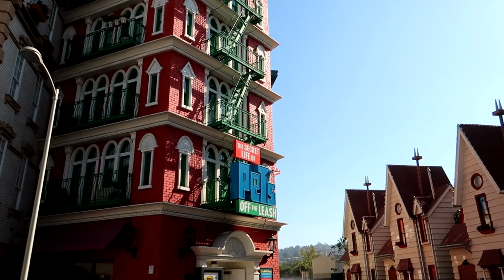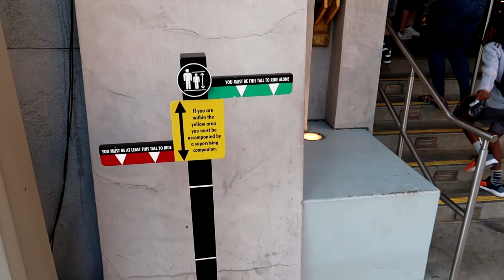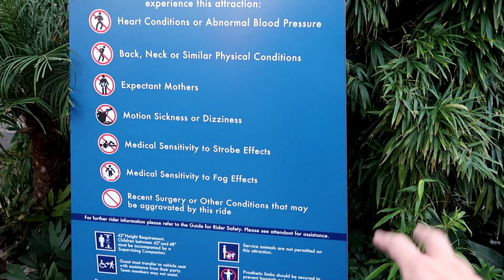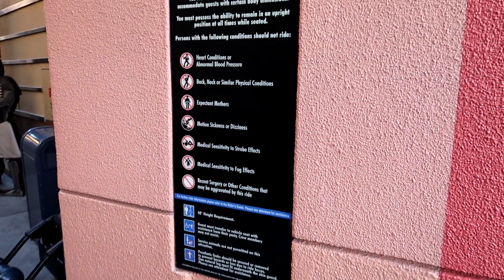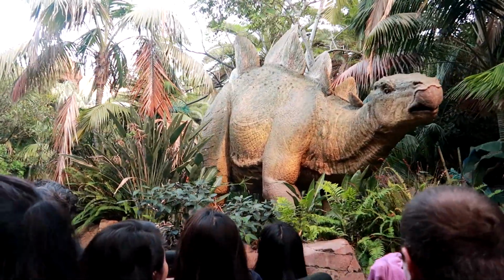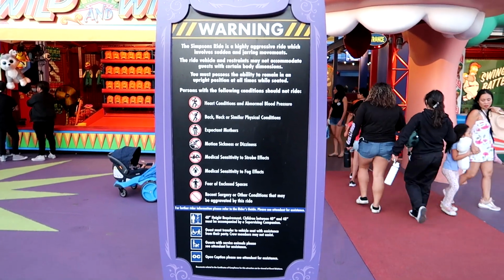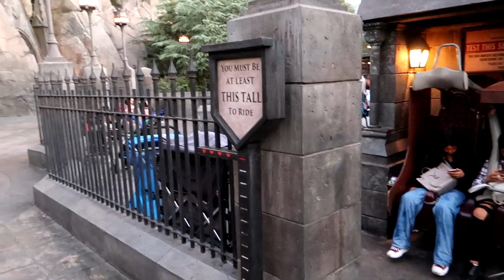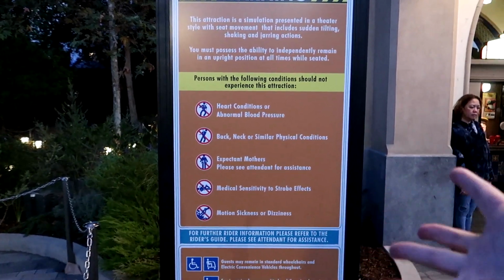Universal Studios Hollywood: Height Requirements, Ride Vehicles, & Safety!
Greetings, all! This is a video for an idea I had ages ago, but I wasn't exactly sure how to make it fun. While the information is straight forward, and available on the Universal Studios Hollywood app, it can be rather bland if I just recite a bunch of numbers to you. To sidestep this potential pitfall, I thought I would frame it in and around a day at the park! Please let me know if you enjoyed this hyper specific video and want more in the same vein. The more the merrier! Thanks for stopping by and remember to Adapt & Overcome!